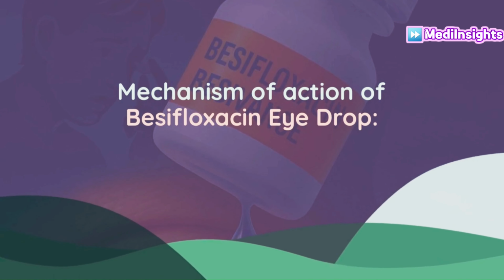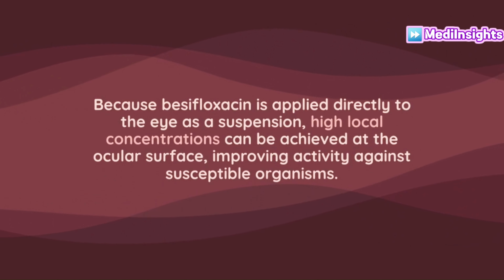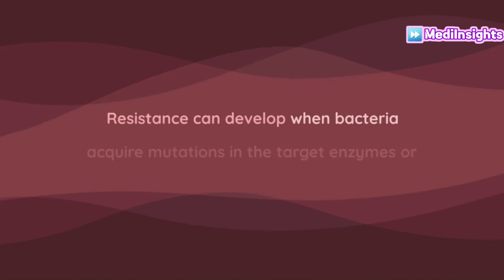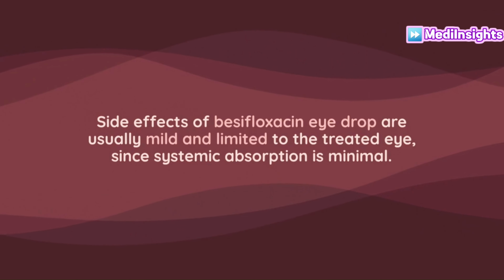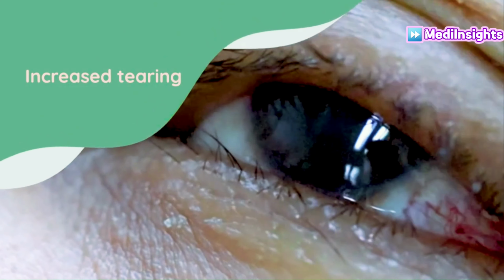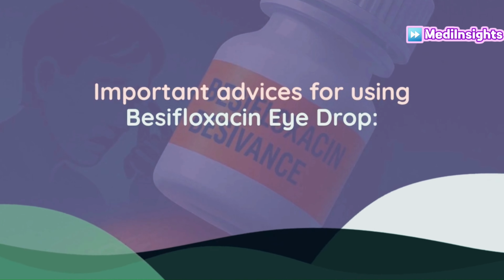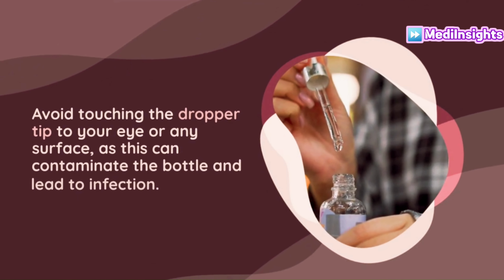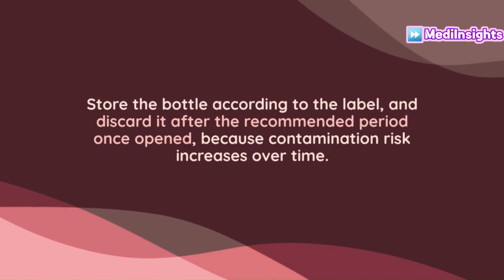Besifloxacin Eye Drop Guide: How It Works, When to Use, What to Expect | MediInsights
Besifloxacin Eye Drop explained: uses, dosage, mechanism, side effects, and practical advice for bacterial conjunctivitis and pink eye patients.

This video gives a clear, patient-friendly guide to Besifloxacin Eye Drop and how it is used to treat bacterial eye infections. We explain what conditions it treats, who should avoid it, and when to seek further medical care. You will learn step-by-step how dosing typically works, precautions for contact lens users, and why completing a prescribed course matters for safety and resistance prevention. The video also describes how besifloxacin works at the bacterial level, what local side effects you may notice, and practical tips for safe application and storage.

In the uses section we cover common indications for topical besifloxacin, including bacterial conjunctivitis or pink eye caused by susceptible organisms, and explain why it is not effective for viral or fungal eye infections. We address common clinical scenarios that prompt a prescriber to choose besifloxacin and highlight patient groups requiring extra care, such as contact lens users, pregnant or breastfeeding patients, and those with previous drug allergies. This section gives a balanced view so viewers can better discuss options with their healthcare provider.

In the dosage segment we cover typical ophthalmic dosing schedules, how to apply drops safely, what to do if a dose is missed, and timing when multiple eye medications are used. We also discuss storage and the importance of discarding multi-use bottles per label recommendations to avoid contamination. The dosage overview is intended for education and not as a substitute for a prescriber’s instructions, always follow your doctor or pharmacist.

The mechanism and side effects sections break down in simple terms how besifloxacin inhibits bacterial enzymes to stop growth, and what common local reactions look like, such as temporary stinging, tearing, or mild irritation. We review red flags that require urgent reassessment like worsening pain, vision changes, or signs of severe allergy. Practical advice covers hand hygiene, avoiding tip contamination, waiting times between different eye drops, and contact lens precautions.

Timestamps:
0:00 Intro and overview.
0:28 Uses of Besifloxacin Eye Drop.
2:03 Dosage and application tips.
3:34 Mechanism of action explained.
5:25 Common side effects and red flags.
7:00 Important practical advice and storage.
8:29 Outro and takeaways.